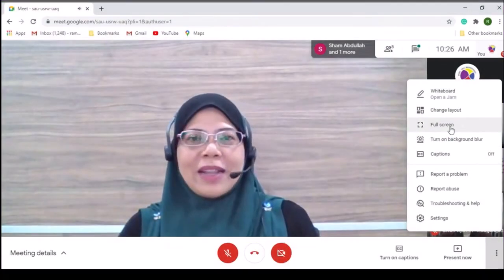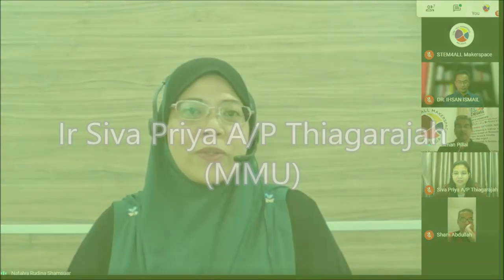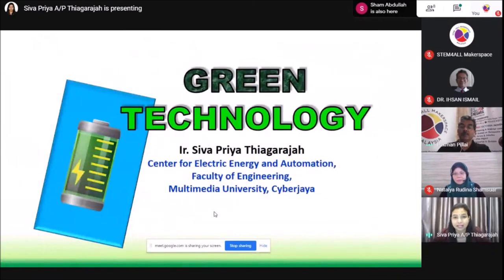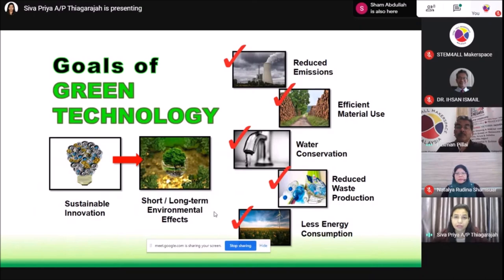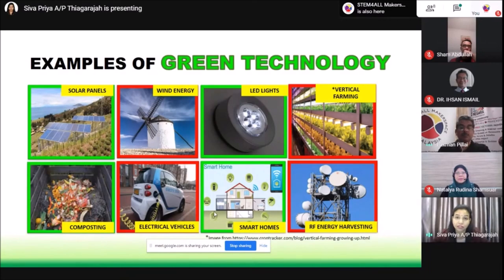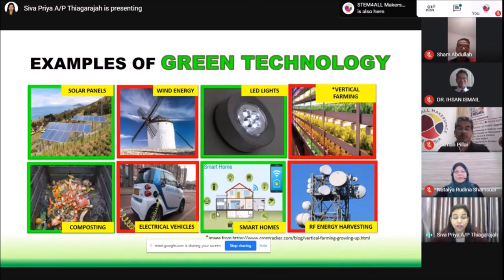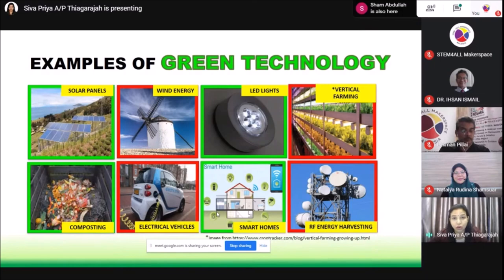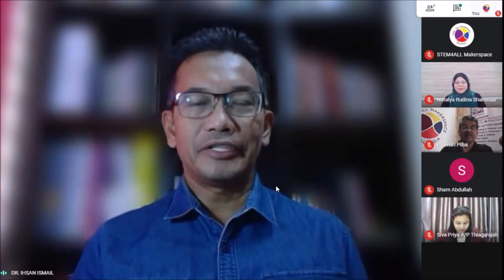Careers of the Future in STEM Webinar - Series 2: Green Technology